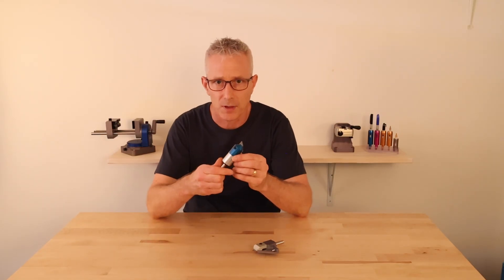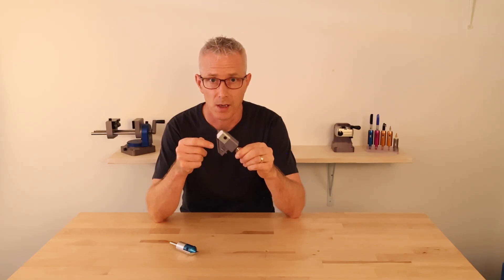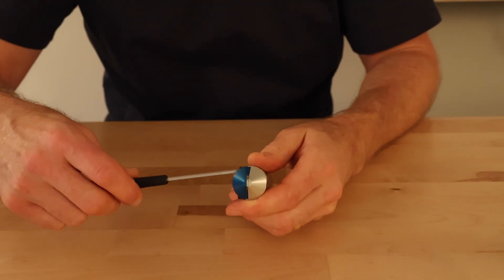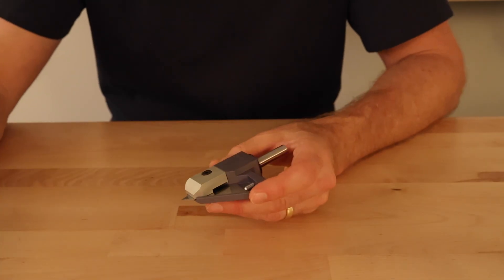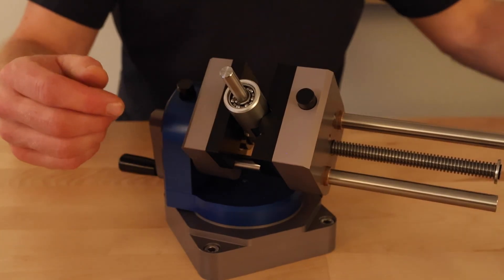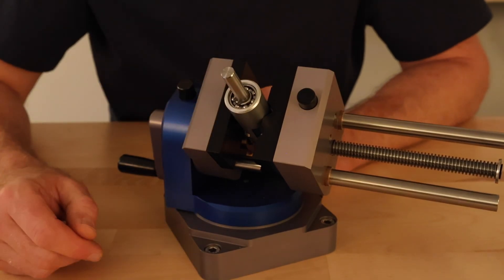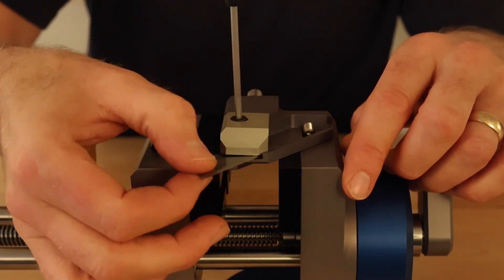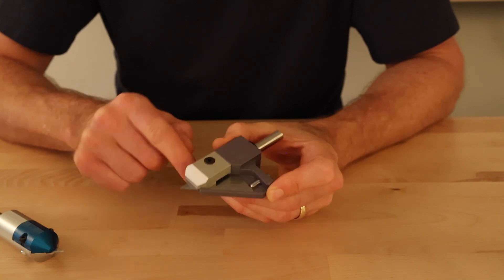CNC Drag Knife Overview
Discussing the different CNC Drag Knife models from Cosmos Industrial.
High Quality, High Precision, Industrial Strength